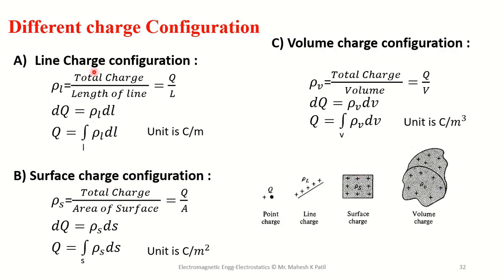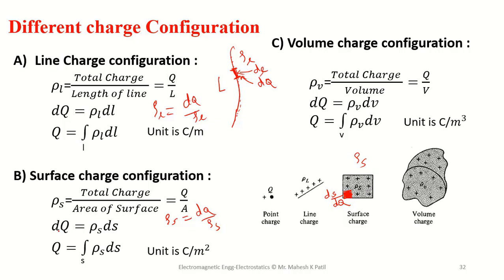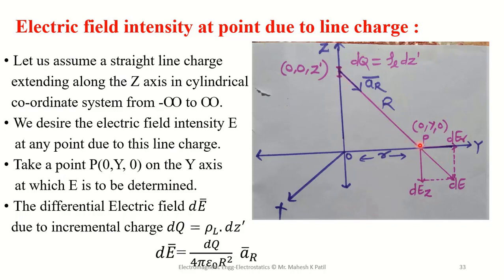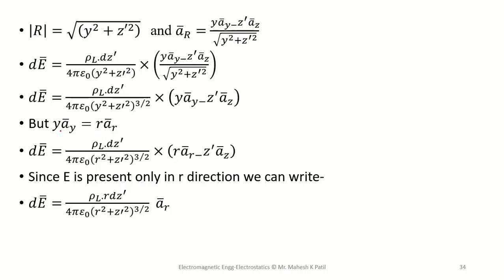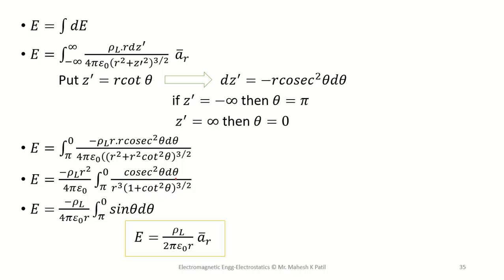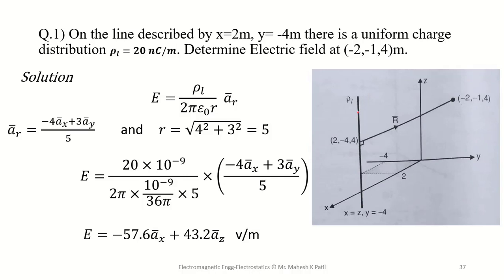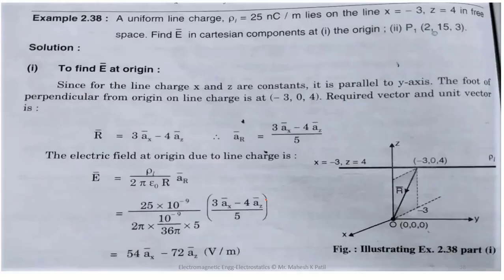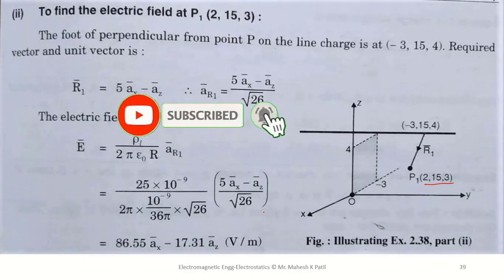Electric Field intensity due to Line charge Lecture 9 by Mahesh Patil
In this lecture, Electric Field intensity due to Line charge is explained in detail.